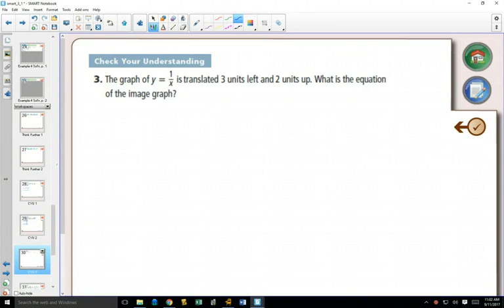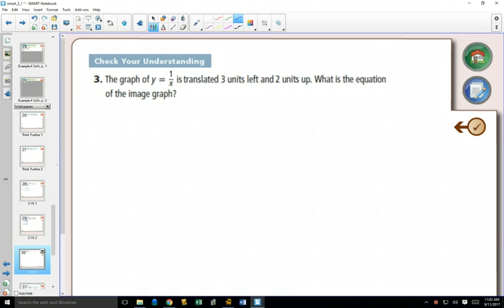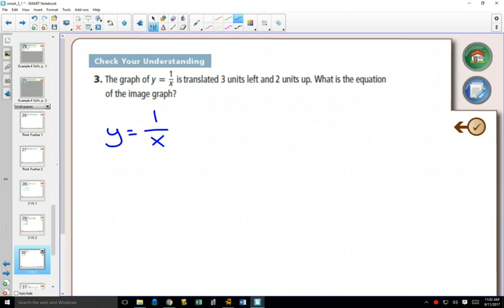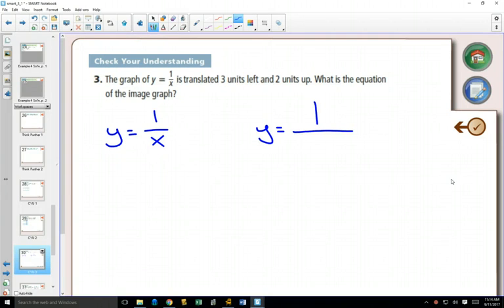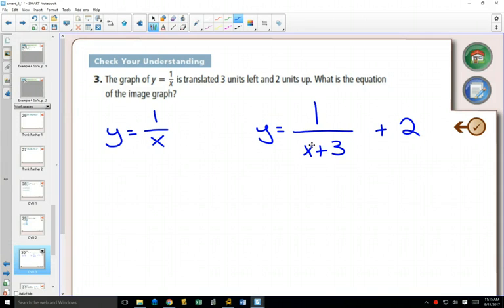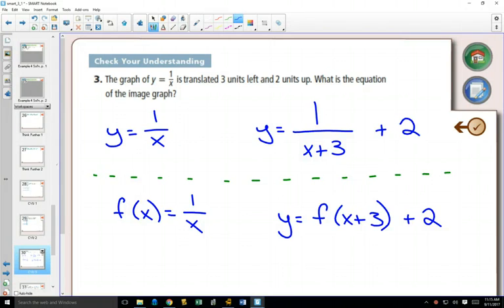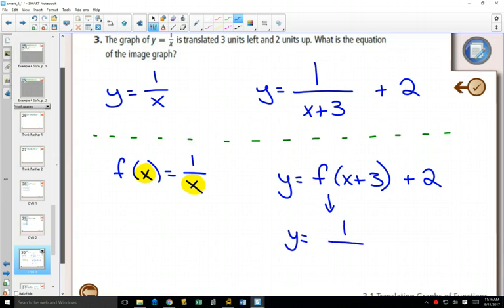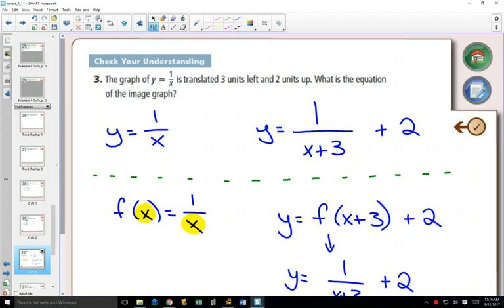40SP 3 1 Example 3